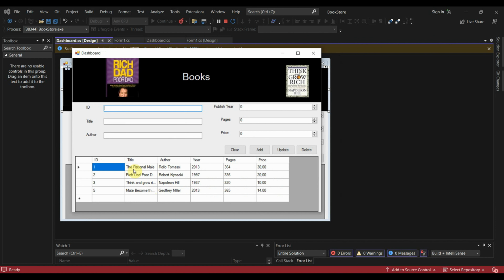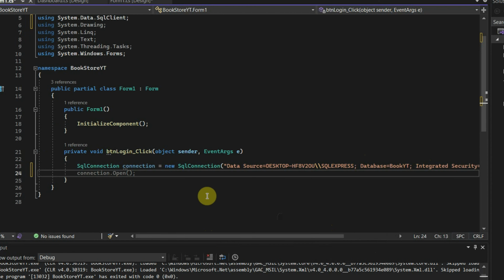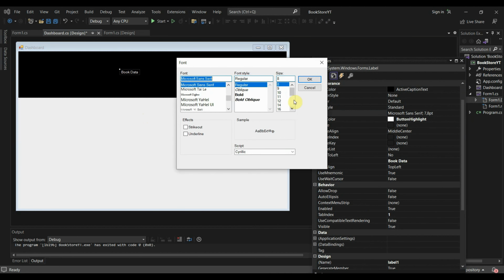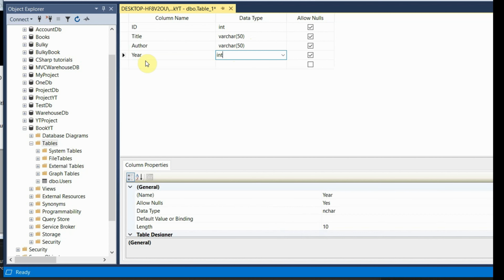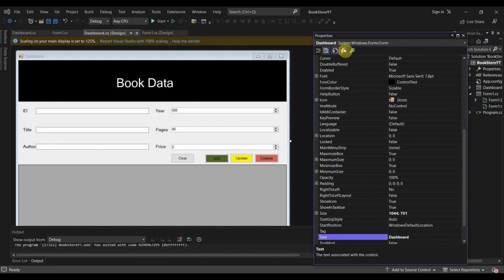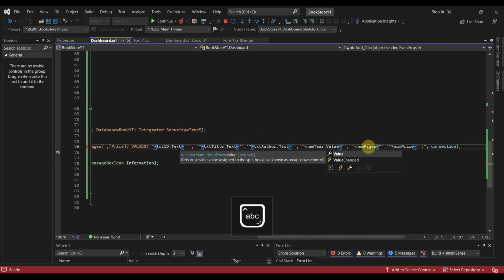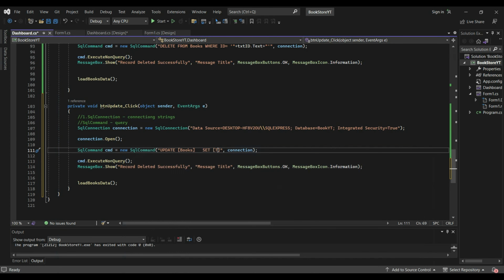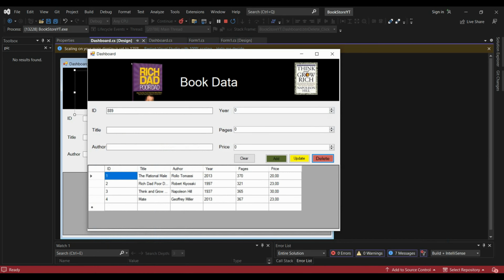C# WINFORMS for Book Management System: An Easy-to-Follow Tutorial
Learn how to create a Book Management System using C# WINFORMS in this easy-to-follow tutorial. Perfect for beginners looking to improve their programming skills!

Welcome to our comprehensive C# WinForms Book Management System tutorial! In this video, we'll guide you through the entire process of creating a fully functional Book Management System from start to finish. This easy-to-follow tutorial is perfect for both beginners and experienced developers looking to enhance their skills with a practical project.

In this tutorial, you'll learn:
Part 1: Project Introduction and Login Form: Introducing the project, designing the login form with the form designer, and creating a login table in SSMS. We'll connect the form to the database using SqlCommand and SqlConnection.
Part 2: Dashboard and Data Grid View: Creating a dashboard form with text areas for book details like title, author, and price. We'll set up a data grid view to visualize the book data and create a corresponding database table in SSMS.
Part 3: Clear Button Functionality: Implementing a clear button to reset all text boxes in the dashboard form, enhancing the user experience.
Part 4: Add Book Records: Adding functionality to insert new book records into the database and display them in the data grid view using the Add button.
Part 5: Delete Book Records: Implementing a delete button to remove selected book records from the data grid view and database.
Part 6: Update Book Records: Adding an update button to modify existing book records, ensuring the data grid view reflects the changes accurately.
By the end of this tutorial, you'll have a complete Book Management System that includes user authentication and full CRUD (Create, Read, Update, Delete) operations for managing books. This project will give you hands-on experience with C# WinForms, database integration, and practical application development.

🔑 Key Takeaways:

Step-by-step guidance on building a Book Management System from scratch.
Detailed explanations of form design, database connection, and CRUD operations.
Practical use of C# WinForms, SqlCommand, SqlConnection, and SSMS.
Thank you for following along with our C# WinForms Book Management System tutorial! We hope you found these lessons helpful and informative.

⏱Timestamps:
Book Management System Project Preview - 0:06
Login Form  and Database (SSMS) - 2:25
Creating Dashboard with Form Designer - 19:09
Creating DataBase for Book info - 30:31
Book data Visualization (Data Grid View) - 33:00
Clear Button - 42:15
Add Button - 46:25
Delete Button - 55:18
Update Button - 1:00:27
Final Touches - 1:08:54
Testing The Final Book Management System Project - 1:11:13
Outro - 1:12:18